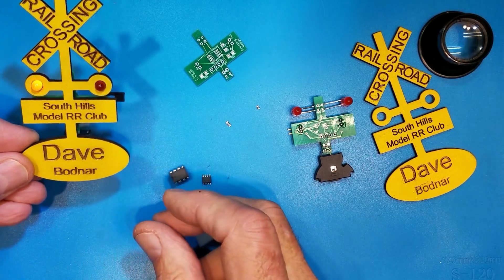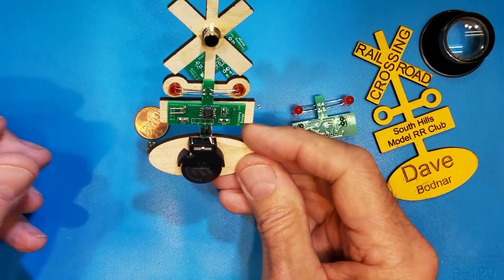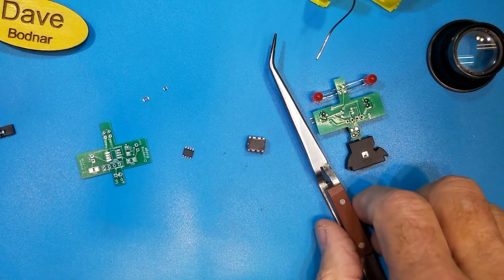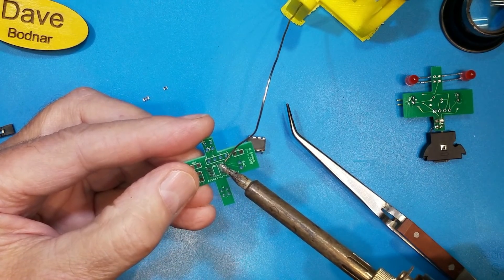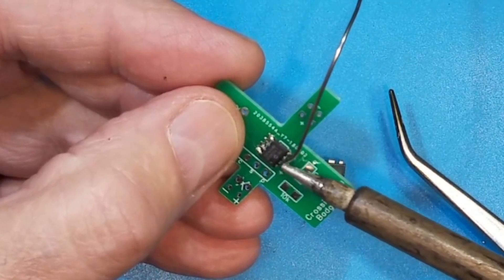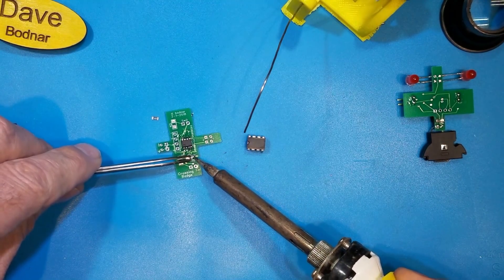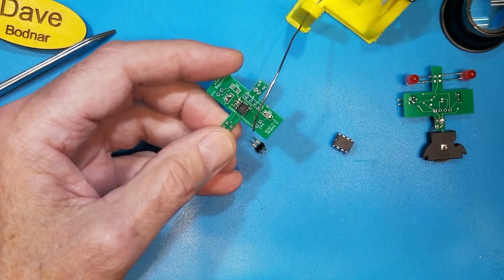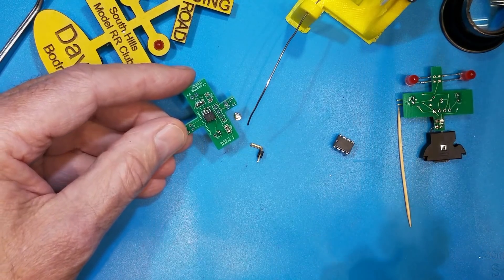Soldering Surface Mount Components - Tips, Tricks and One Way to Remove Bridges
This video shows some tips and tricks that I have used when soldering surface mount components including a quick & dirty way to remove solder bridges and solder that fills holes on a circuit board.